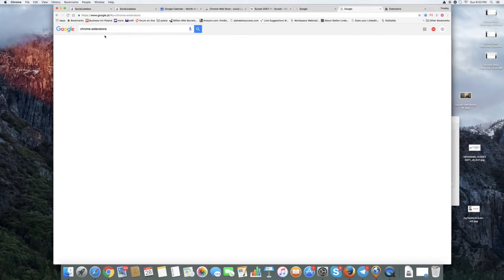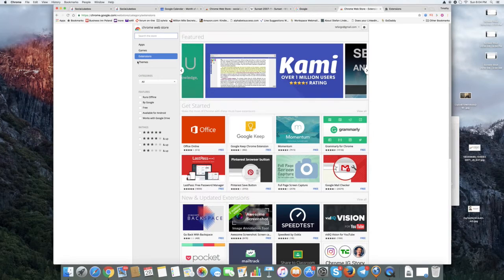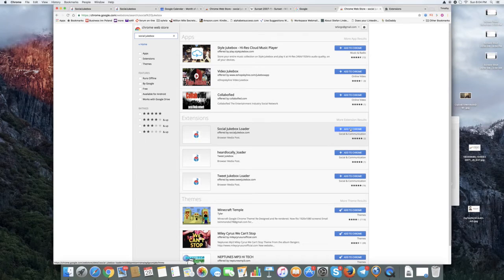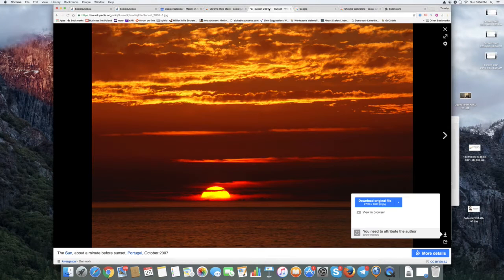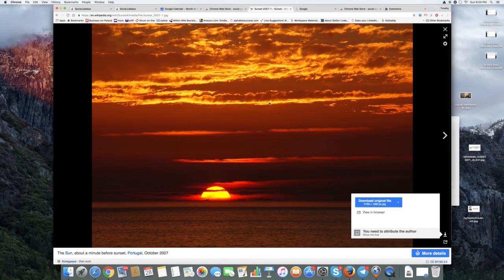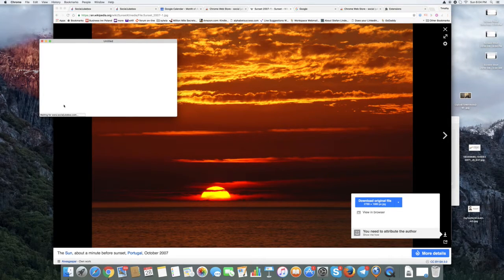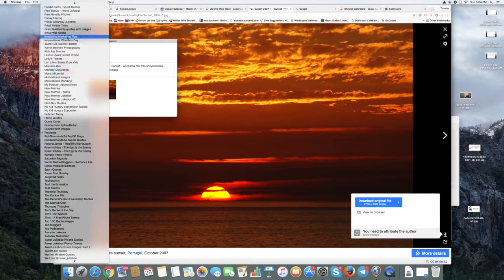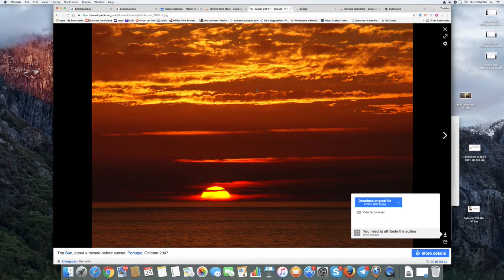NEW! Social Jukebox Chrome Extension.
Capture posts quickly and even fill a jukebox with retweets. It's an awesome tool.